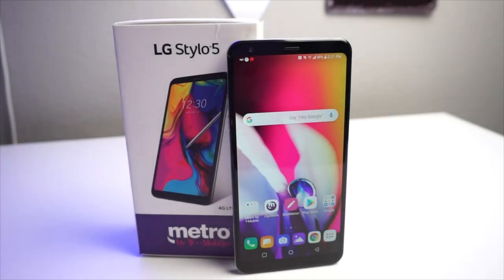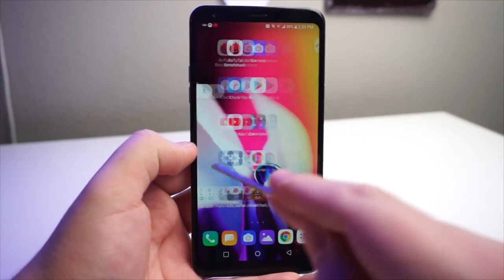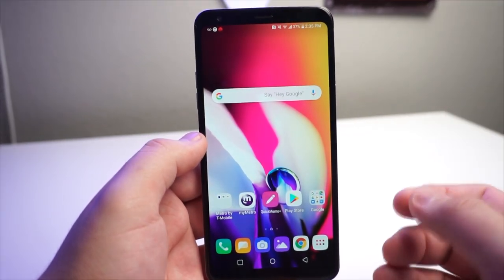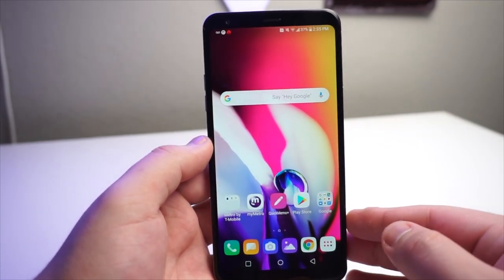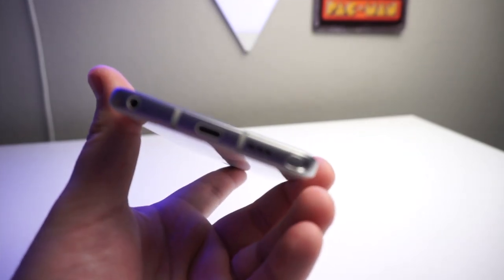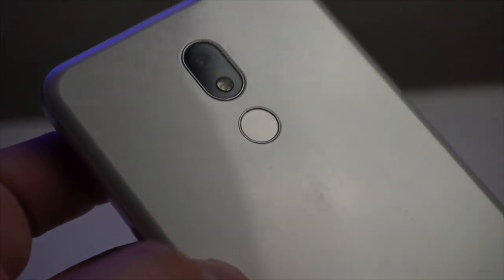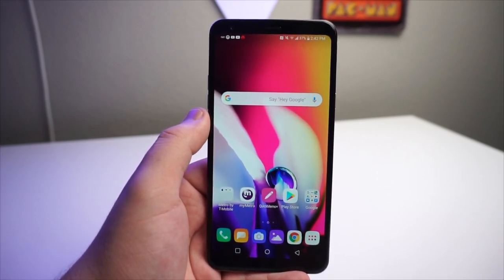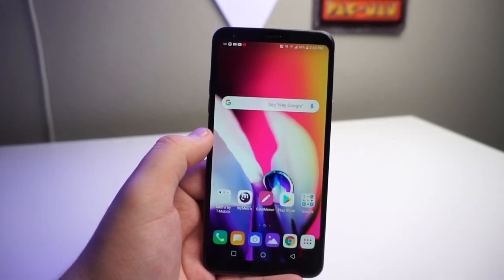LG Stylo 5: 5 Best & 5 Worst Things